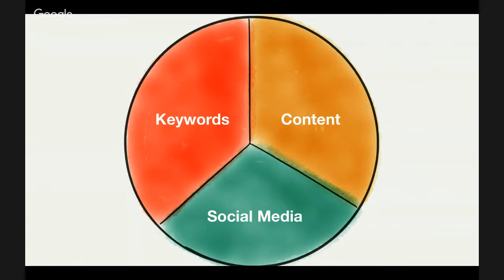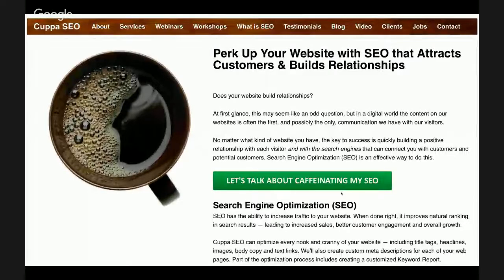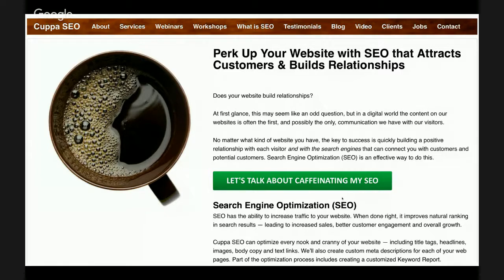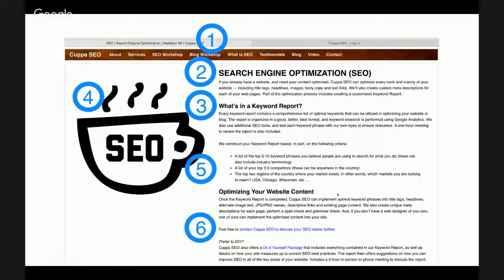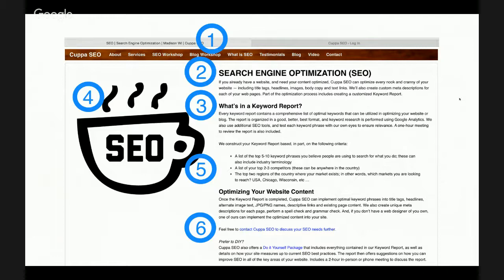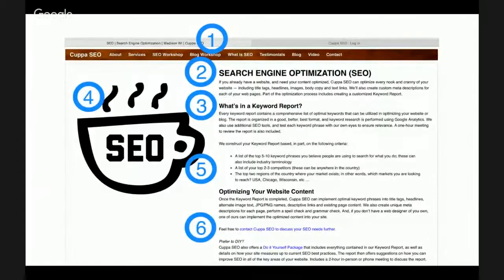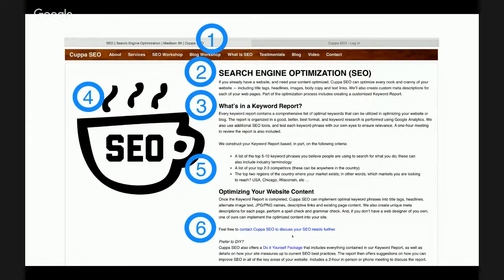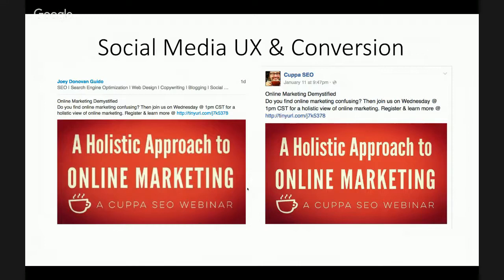Get to Know SEO Webinar — April 2016